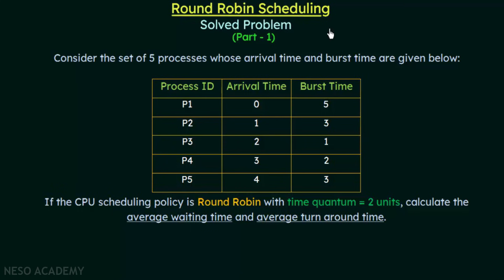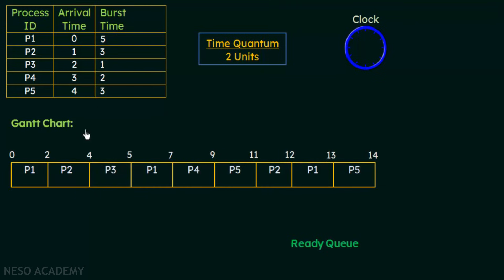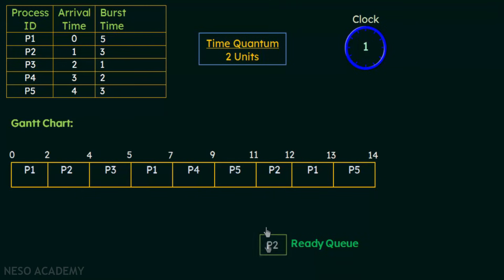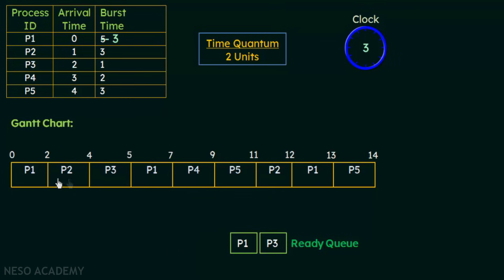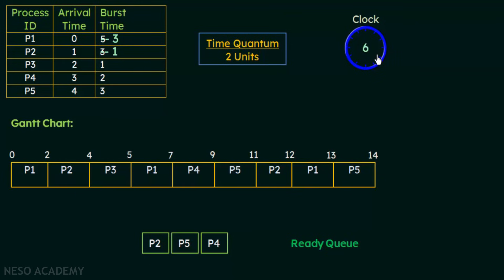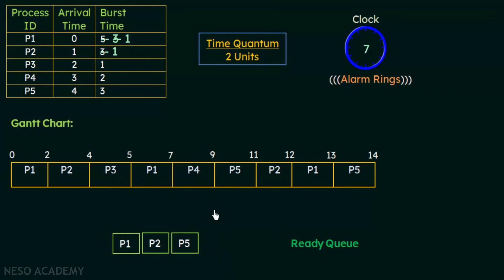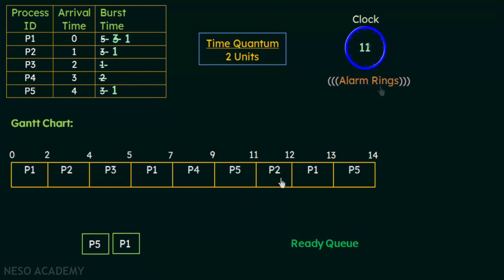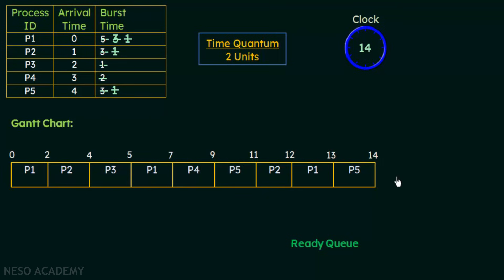Round Robin Scheduling - Solved Problem (Part 1)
Operating System: Solved Question on Round Robin Scheduling Algorithm in OS
Topics discussed:
1) Formation of Gantt Chart for Round Robin Scheduling Problems when Arrival Times are given.